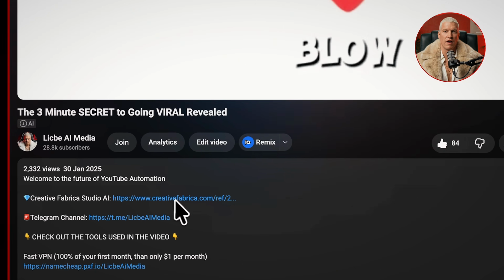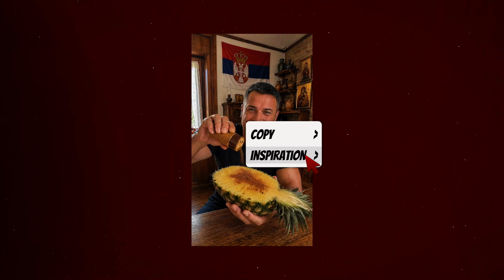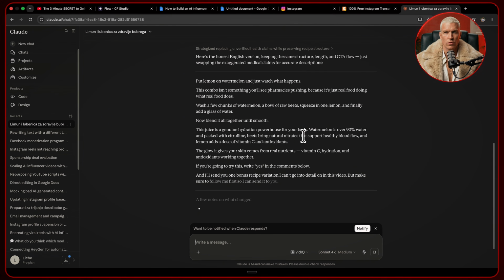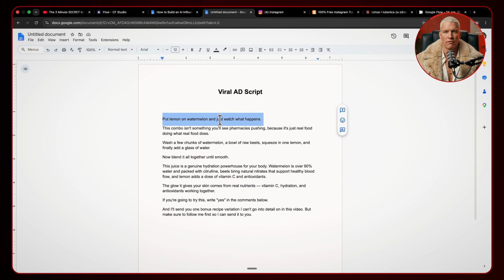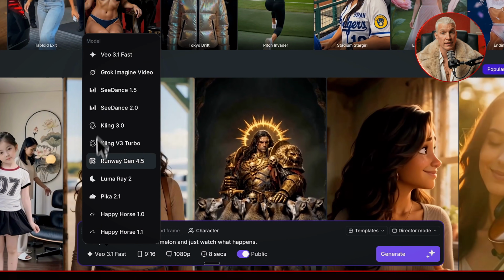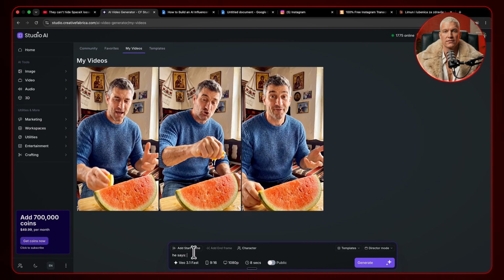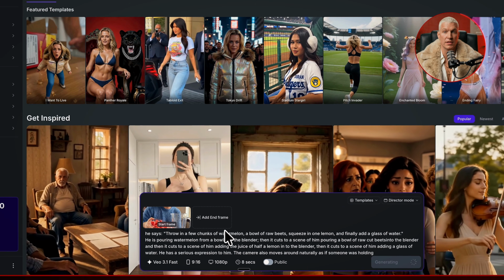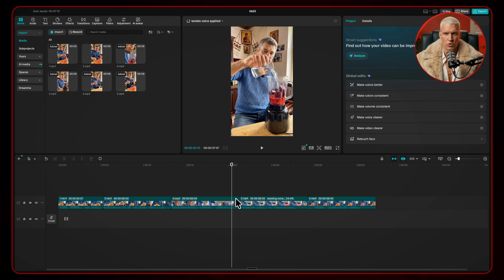How to Build an AI Influencer Business From Zero and Outsource it Completely!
In this video, I show you how to build a complete AI influencer business using Creative Fabrica Studio AI — from creating your avatar, generating videos, growing social media accounts, and eventually outsourcing the entire workflow to virtual assistants.

We are going to create a fully original AI influencer character inside Creative Fabrica Studio AI using reference images for vibe without copying real people, generate professional scripts with Claude using the 80/20 rule from viral Instagram content, produce cinematic video clips with VEO 3.1 Fast that include specific actions and dialogue, and edit the full video inside CapCut with transitions, captions, and voice isolation. We also break down the complete outsourcing system — how to hire and train virtual assistants to run the entire AI influencer operation for you, from script writing to posting, so it becomes truly passive income.

Instead of spending hours editing every video yourself, you'll learn how to create a system that allows your AI influencer business to run almost entirely on autopilot.

This is a complete AI influencer business blueprint for 2026.

You'll learn how to:

- Create a realistic AI avatar from scratch
- Generate ultra-realistic AI images using GPT Image 2 & Nano Banana Pro
- Turn AI images into talking videos with Veo 3.1
- Write viral scripts using Claude AI
- Create short-form AI influencer content for Instagram & Facebook
- Build a repeatable AI content production workflow
- Find viral content ideas and adapt them to your niche
- Outsource video creation to Virtual Assistants
- Build a scalable AI content business
- Automate posting and daily content production
- Grow AI influencer accounts with a proven workflow
- Scale your business while focusing only on strategy

This video also covers one of the biggest advantages of AI content creation — building systems instead of doing everything yourself. Once your workflow is documented, you can train virtual assistants to handle video production, editing, and publishing while you focus on scripting, strategy, and scaling.

📍 TIMESTAMPS

00:00 – Cinematic Intro

01:30 – Creative Fabrica Studio AI Overview

01:57 – Creating Your AI Influencer

03:39 – Writing Viral Scripts with Claude

05:12 – Image Generation Workflow

05:35 – Creating Talking Videos with Veo 3.1

06:59 – Building the Complete Video

9:55 – Preview of The Final Video

10:48 – Outsourcing with Virtual Assistants

11:24 – Final Thoughts